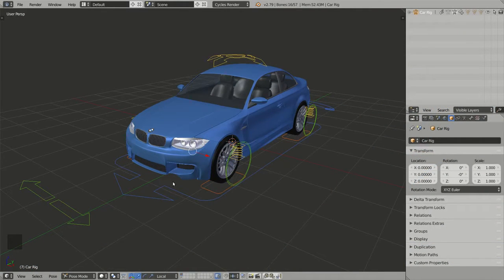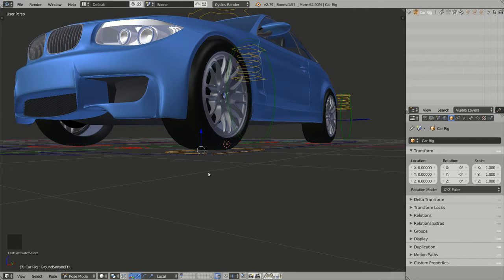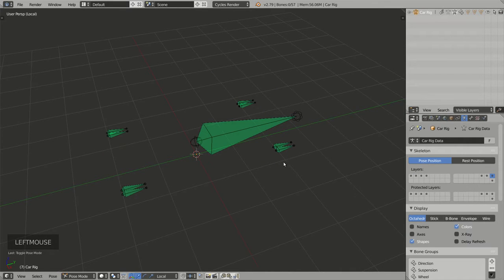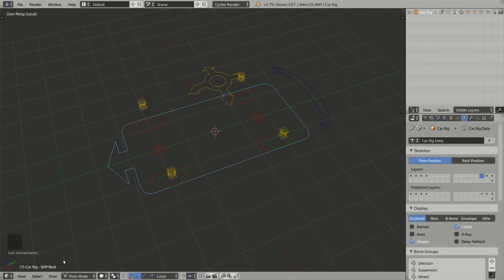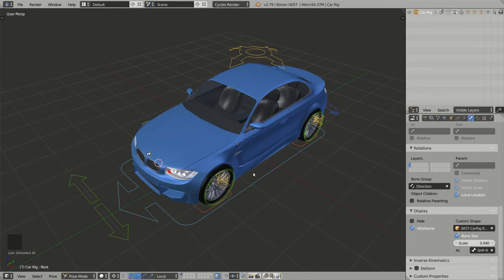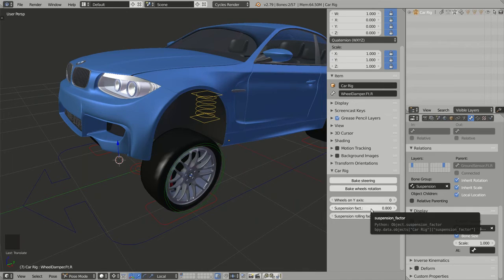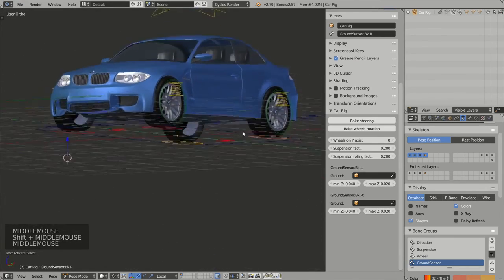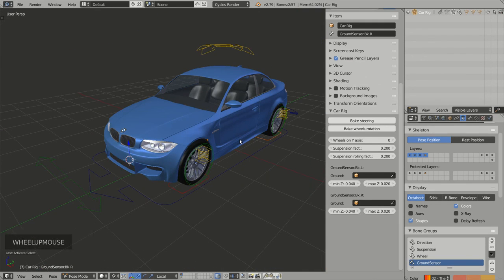FULL RIG a CAR (Part 2 of 5)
Very good and very well explained tutorial about RIGGING. Naming is very important, so digiCreatures goes in great detail on how to Rig a Car or any vehicle, showing the Bones Axis and Names. Step by Step, and divided in 5 parts. Done in Blender 2.79.

Car Suspension
Accelaration
Braking
Steering
Wheels Turning
Follow a curve
Ground sensors detection

Rigacar is a free add-on for Blender to help you rigging cars.
In this video, you will learn how to install the addon and how to generate a full animation rig.